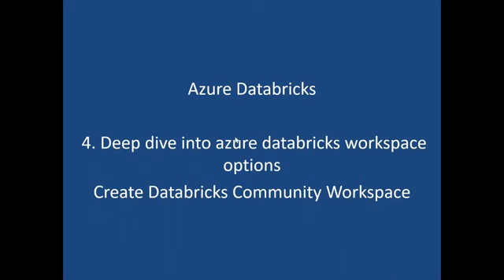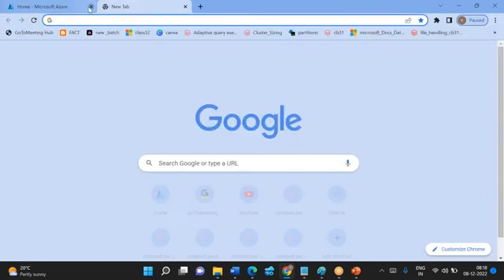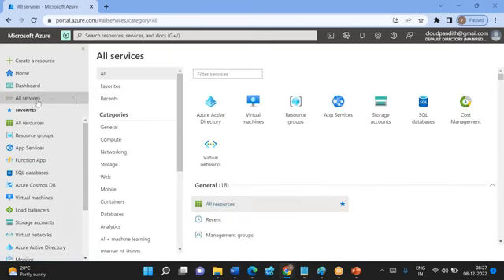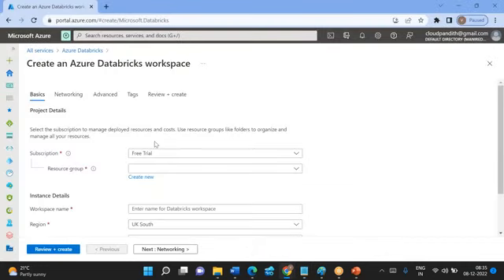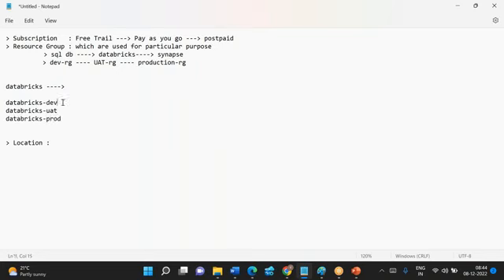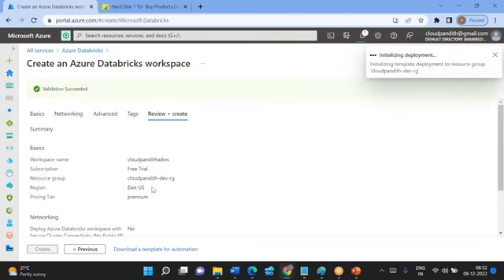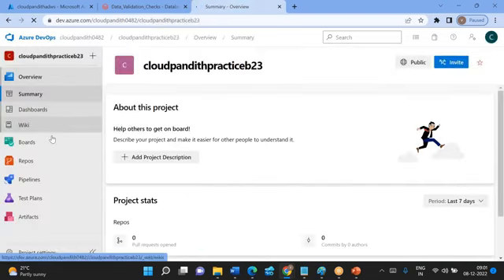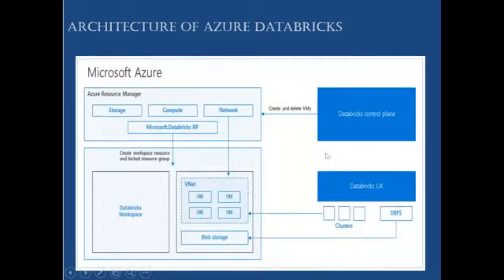5 Azure Databricks Community Account Creation …Portal Options Databricks workspace options